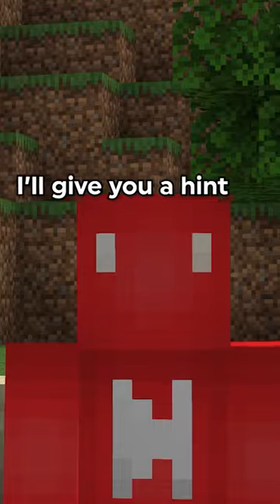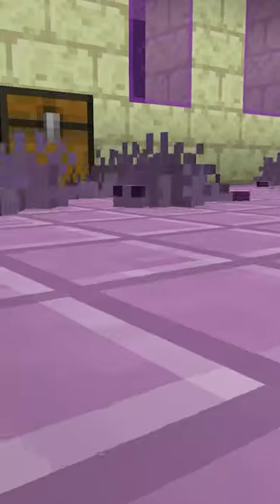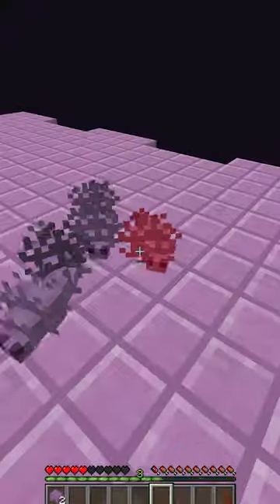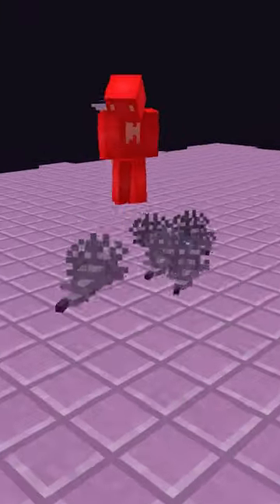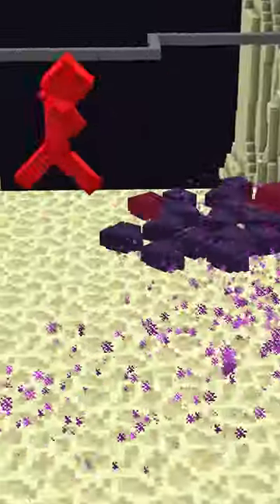This Isn't A Silverfish